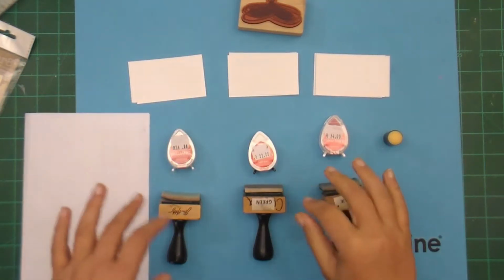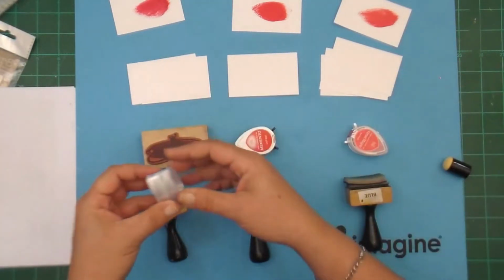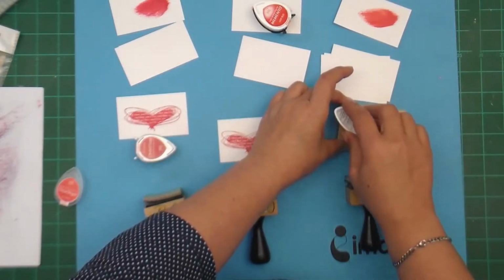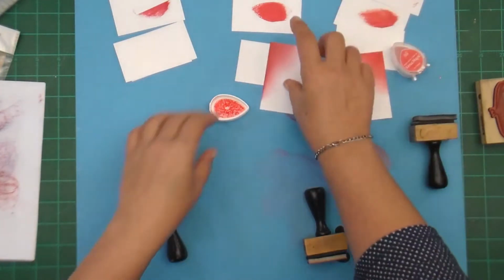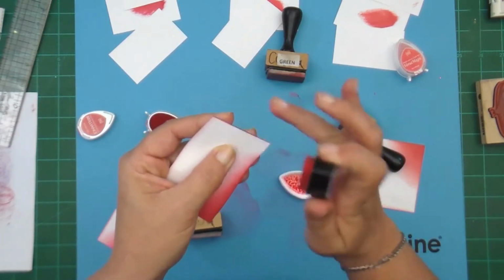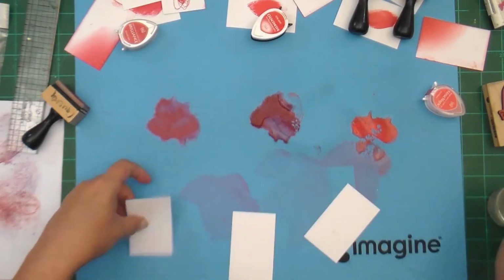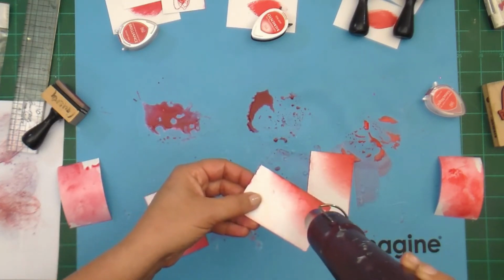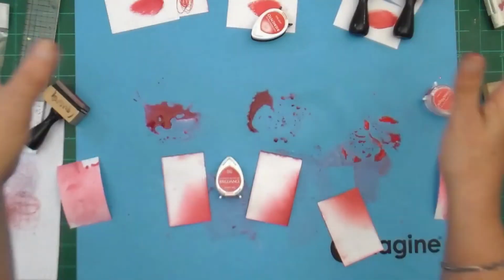Tsukineko Dewdrop Comparison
Hope this comparison helped you!

Connect with Scrapbook Studio